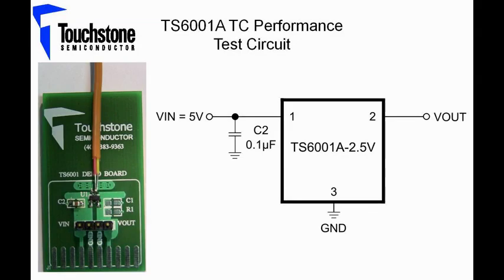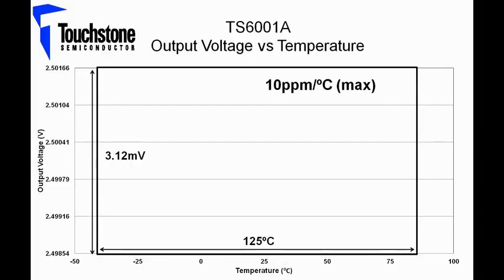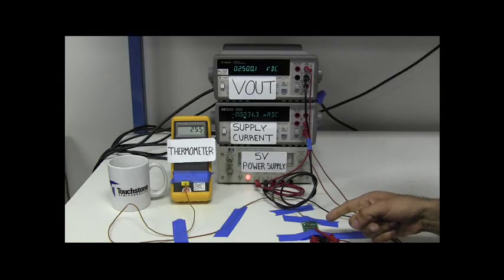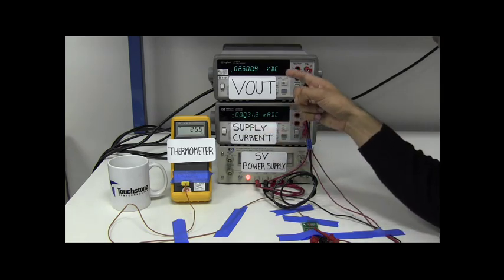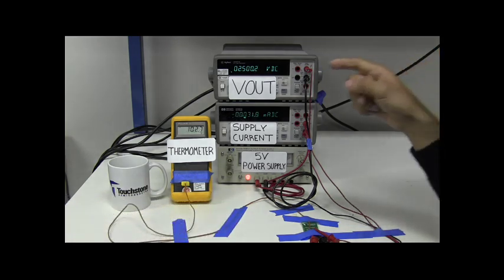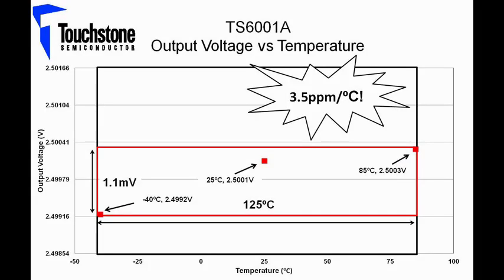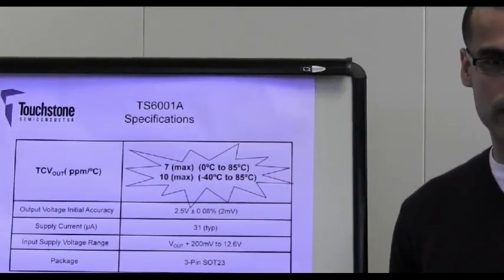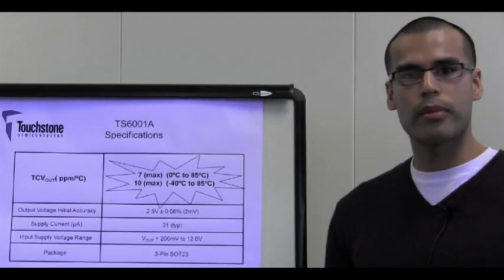Touchstone TS6001 -- 3.5ppm/°C Voltage Reference Demonstration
Having an accurate and stable reference output voltage across temperature is essential in a wide variety of applications such as data acquisition systems, sensor, and hand-held applications. An important parameter to consider when selecting a reference voltage device is the output voltage temperature coefficient. In this video, the TS6001A evaluation board and a Type K thermocouple are used to determine the temperature coefficient of the TS6001A 2.5V reference voltage device -- the industry's only 2.5V reference voltage that guarantees less than 10ppm/ºC output voltage drift in a SOT23 package. With a current consumption of only 31µA and an initial output voltage accuracy of less than ±0.08%, the TS6001A is an ideal low power solution where output voltage accuracy and stability are important.